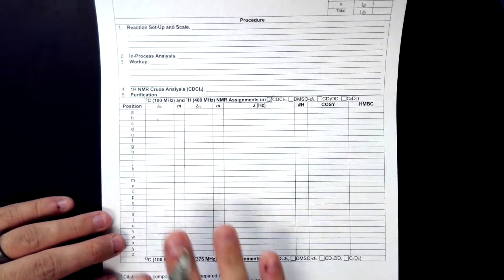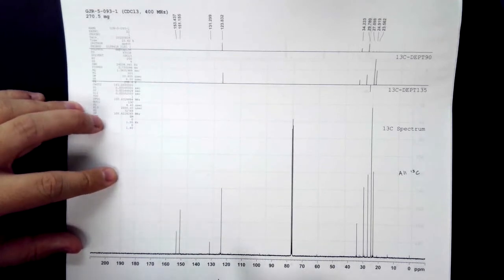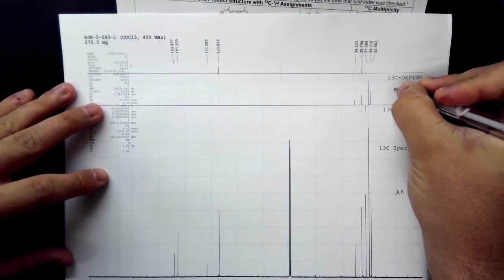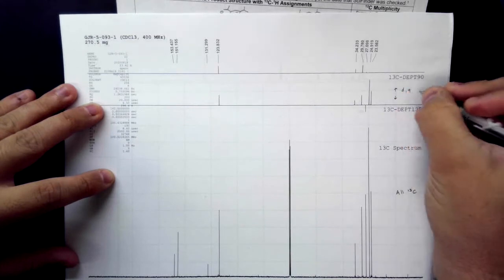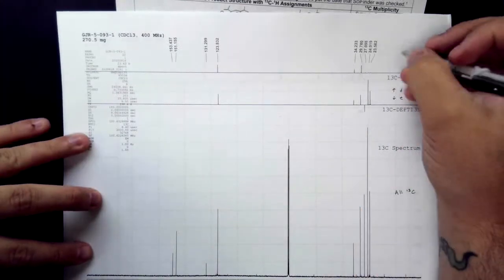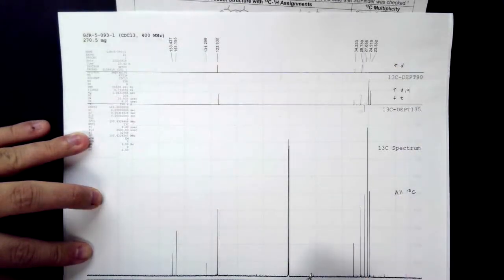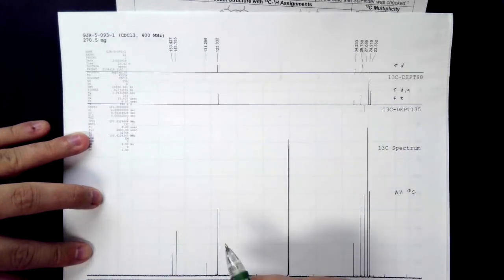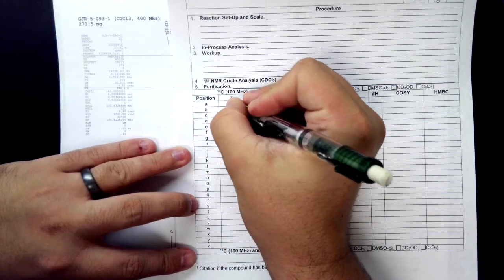Structure Elucidation with Characterization Sheets - Overview and Carbon NMR Data Analysis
Welcome to the OChemLounge! Kick back, relax and enjoy some brief videos on how to increase your understanding of organic chemistry. With all the spectral data acquired for a new compound, Gavin leads us through the analysis and write up using the compound characterization sheet. This sheet is designed to enable the structural elucidation of a new compound with 1H an 13C assignments to their exact positions within the molecule.